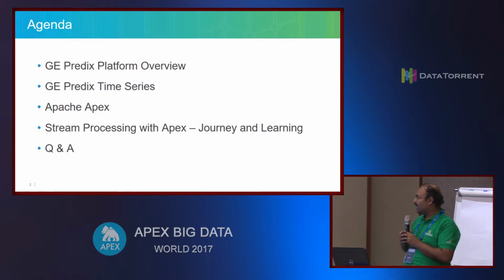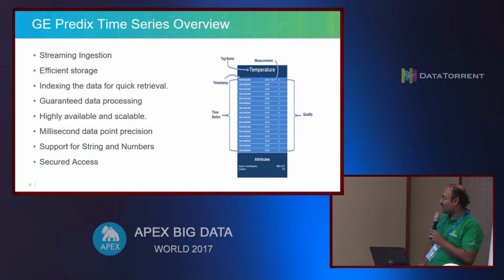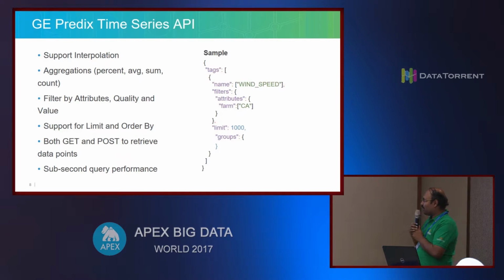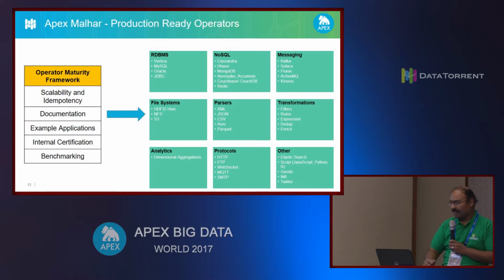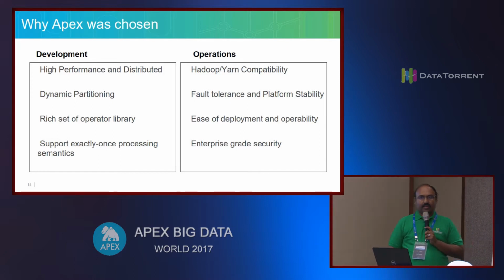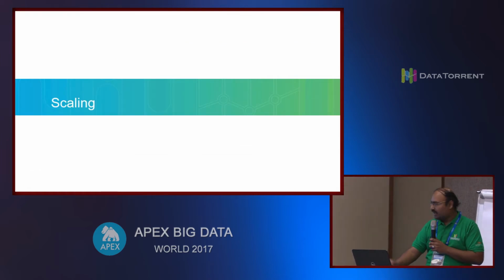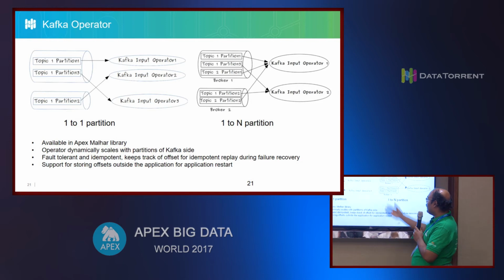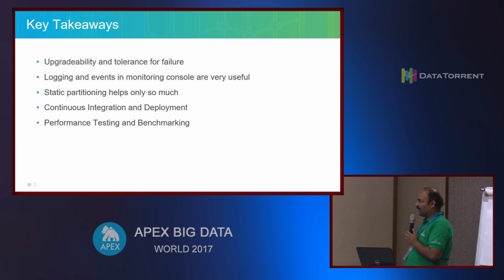GE IOT Predix Time Series...using Apache Apex (Applications Track) @ Apex Big Data World 2017, Pune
This presentation took place at Apex Big Data World 2017, Pune, India.

GE IOT Predix Time Series & Data Ingestion Service using Apache Apex

Speaker: Pramod Immaneni, Apex PMC Member & Engineer DataTorrent

Abstract: A Hadoop cluster is a distributed environment, where applications launched by users run along with and the various Hadoop services on the different nodes in the cluster. There are continuous interactions taking place between these for everything to function smoothly. There are interactions within the Hadoop services, between user applications and Hadoop services and within the components of an application. In a secure cluster with Kerberos authentication enabled, all these interactions have to be secured.

When running in secure Hadoop, applications should be able to authenticate with Hadoop whenever making any requests to Hadoop services such as YARN or HDFS. Furthermore, in a distributed streaming application, there are multiple components in an application and these components could be running on different nodes. Any interaction between these components should also be secured and not allowed without proper authentication.

Apart from the software level interactions between applications and services, there are user application interactions that need to be secured as well. When launching an application, for example, Kerberos tokens are needed when communicating with YARN and HDFS. An application may also allow users to interact with it, while running, by allowing web service requests to the application’s Application Master (AM) process. In a secure environment, these web services would need to be secured as well.

Apache Apex is an in-memory stream processing platform that runs natively on Hadoop. Users create applications by putting together different operators, each of which implements a piece of the application functionality. Apex runs these operators in a distributed fashion on the Hadoop cluster in a scalable and fault tolerant manner and the data flow is directly between the operators over the network without the need to touch the disk. This talk will cover how security works for an application built on Apex covering launch, runtime, and user interactions.

We will specifically look at the following aspects as they relate to security, application launch process, anatomy of an application at runtime covering the different interactions - interactions with Hadoop, communication between the different application components, data flow between components, web services security for user interaction, security for long running applications.